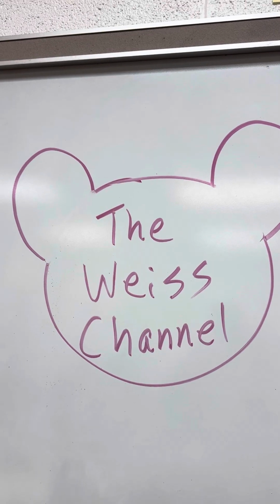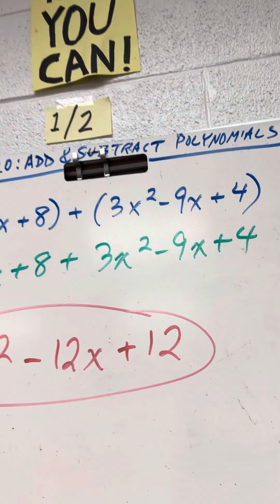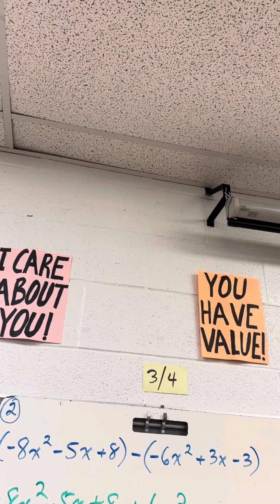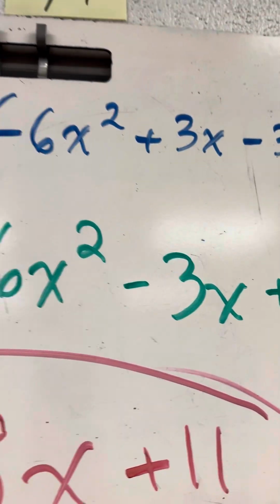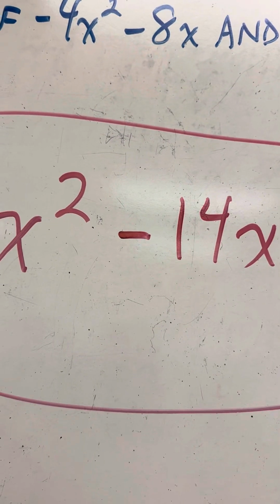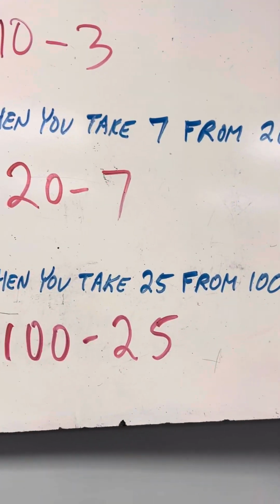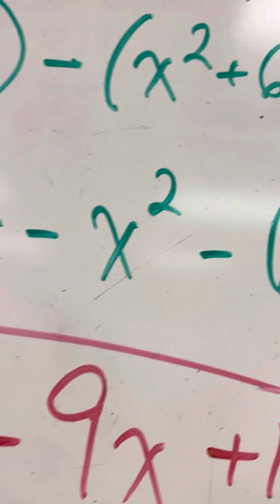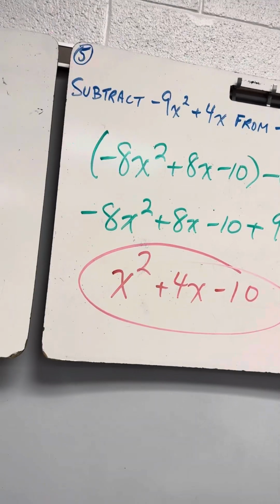Add & Subtract Polynomials